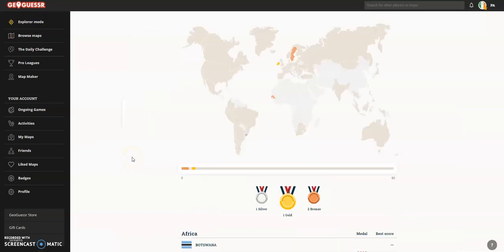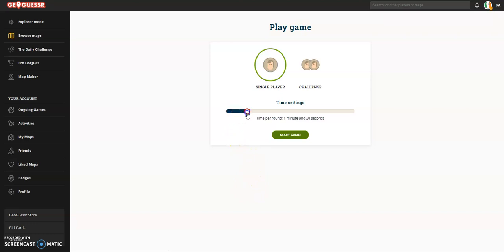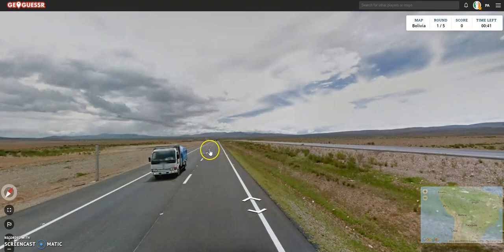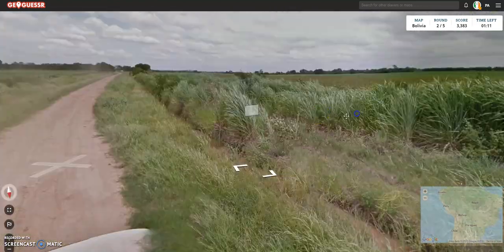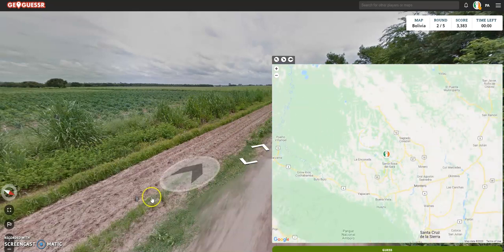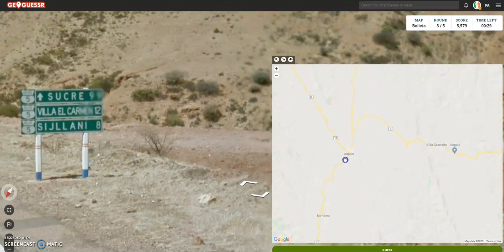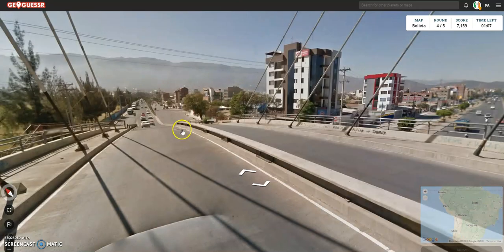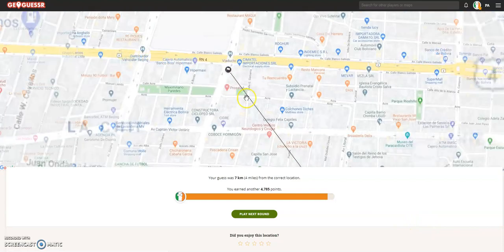Go for Gold - Ep 1. Bolivia (GeoGuessr Explorer Mode)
So I decided to start uploading below average GeoGuessr games... Try to enjoy!